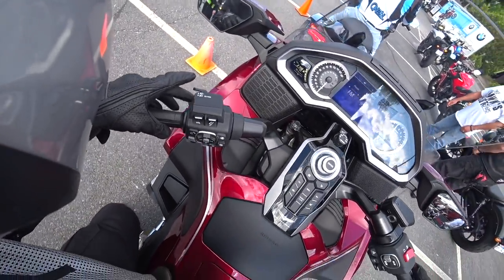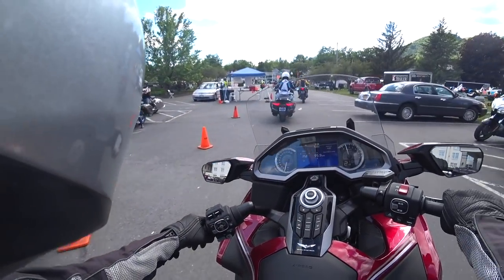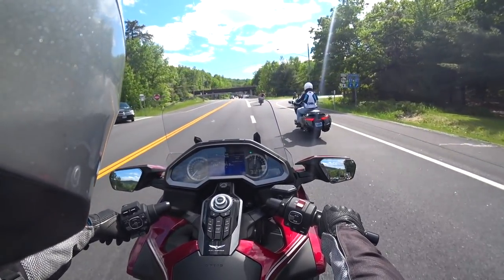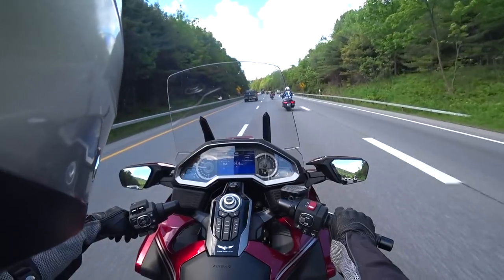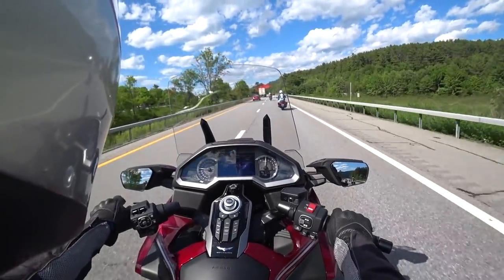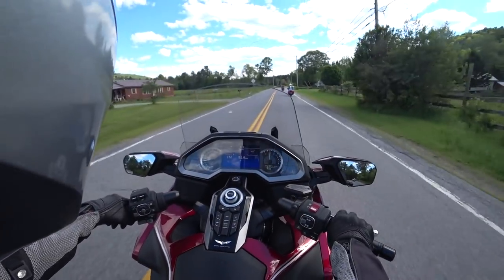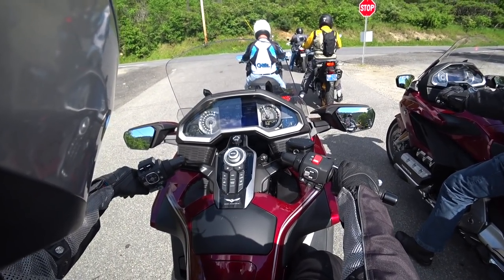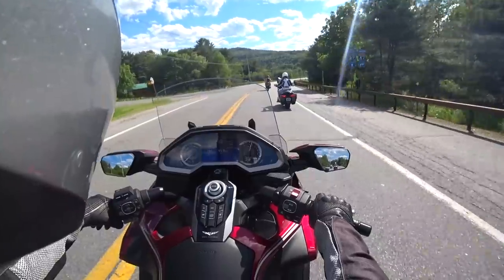2019 Honda Goldwing Ride | It 's "butter" baby | Americade 2019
✅Cameras : 🎥🎥🎥
Sony - fdrx3000
Xioami Yi 4k
Xioami Yi
Lumix GH4

Dbest1a vlogs, Dbest1a , Vstar, honda goldwing, bikes, motorcycles, let’s ride, bikes, Honda, goldwing, test ride, bike week, demo rides, test rides, motovlogger